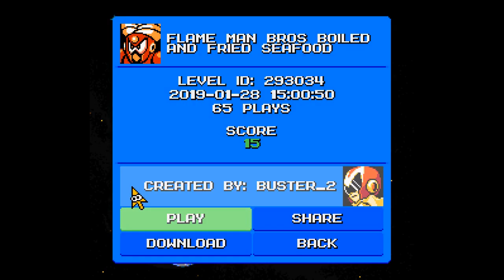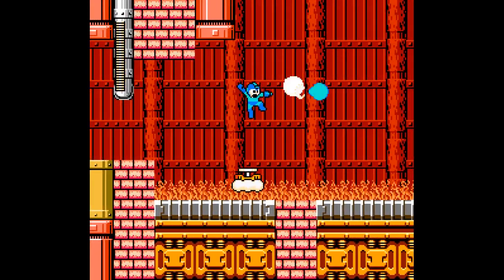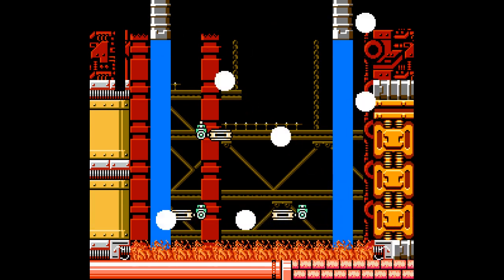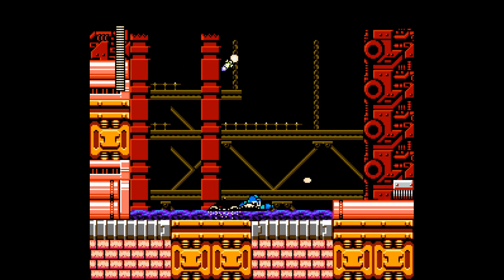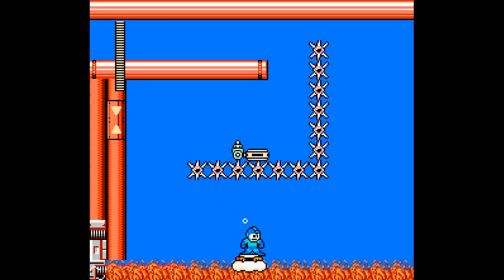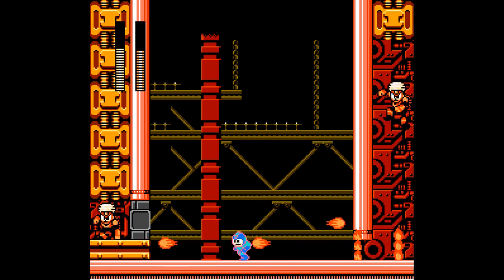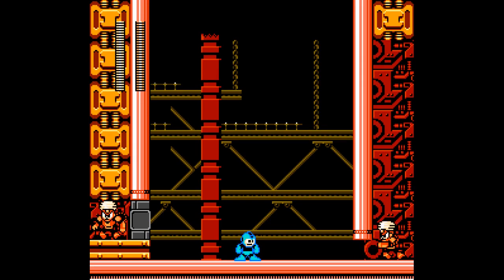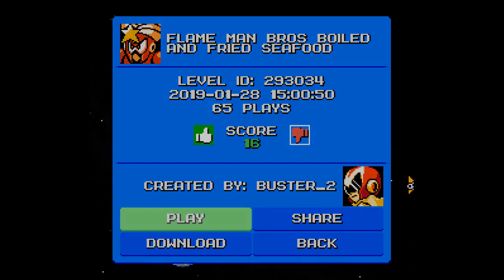Mega man maker - Flame bro's boiled and fried seafood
Stage Creator: Buster